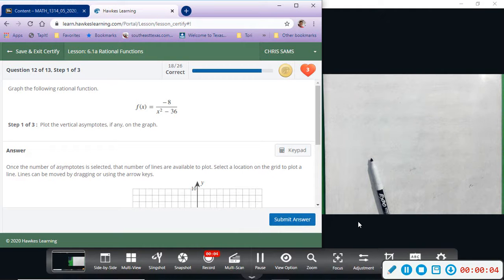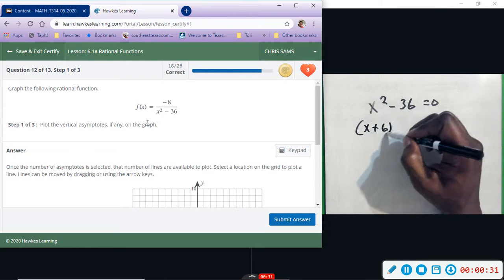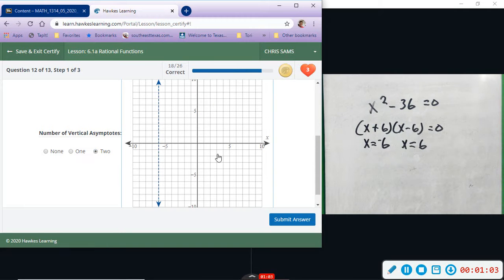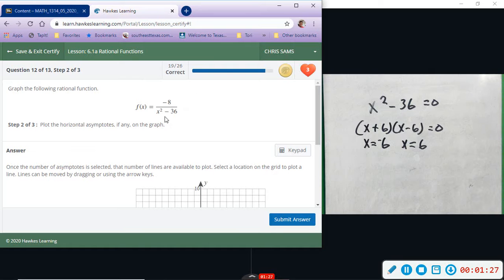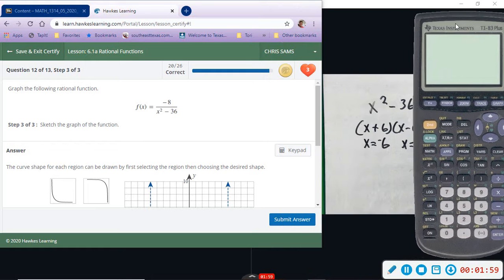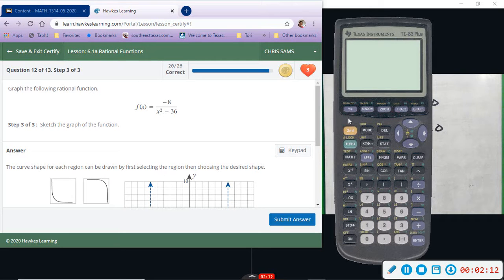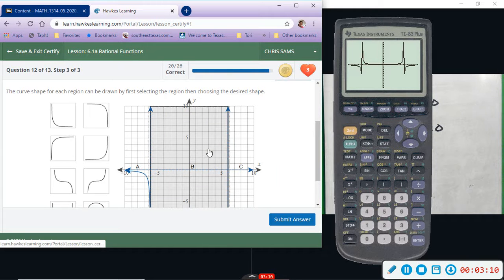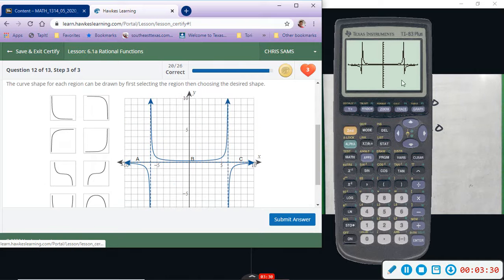College Alg 6 1 12